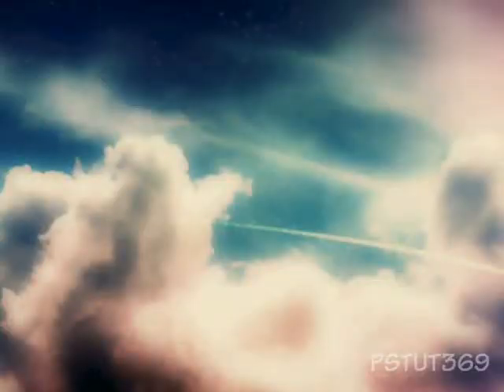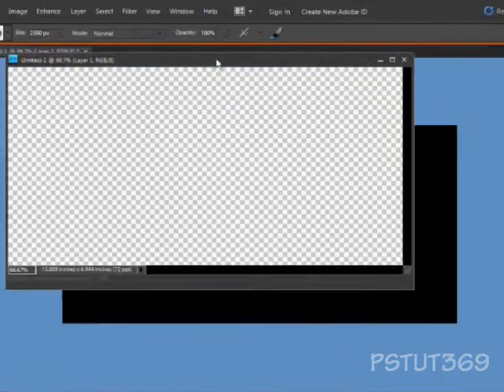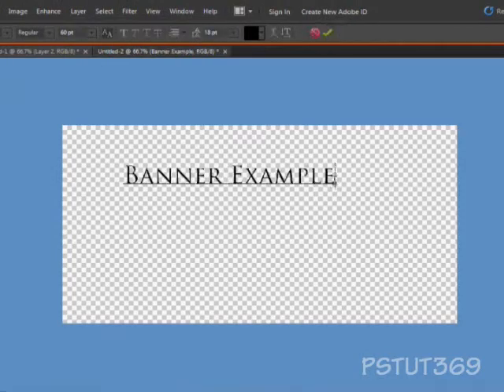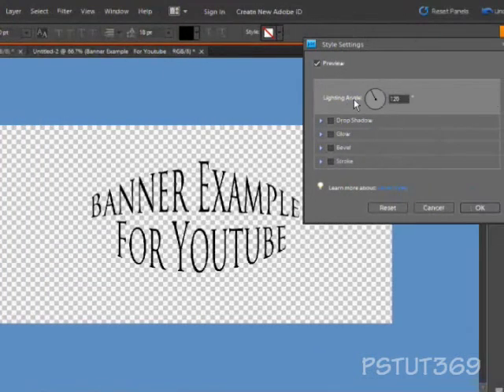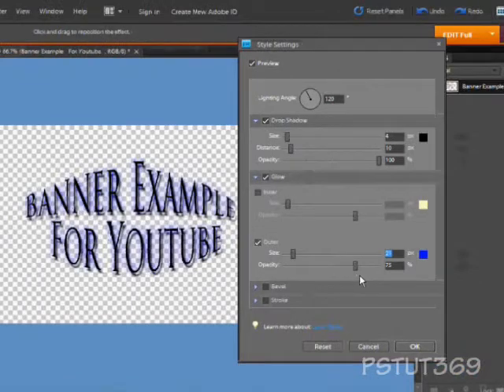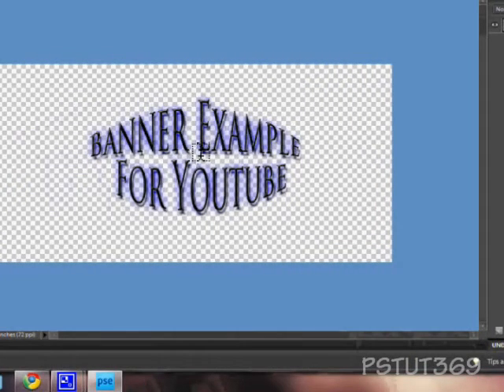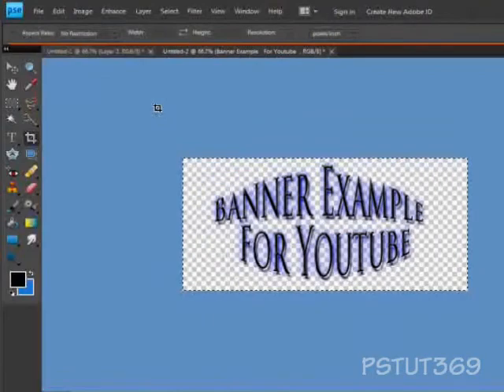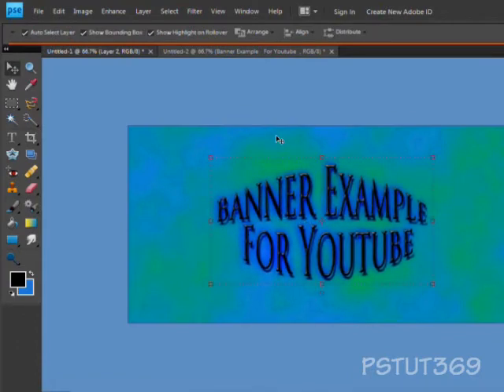How to make 3D text on Adobe Photoshop Elements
How to make a cool 3D looking text, and put it on a background